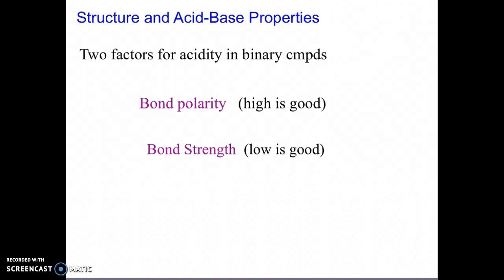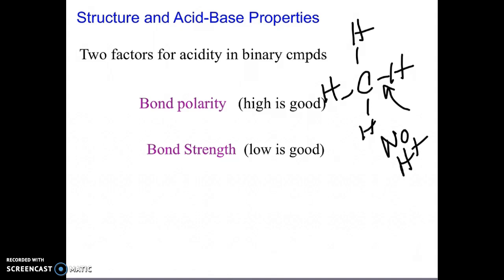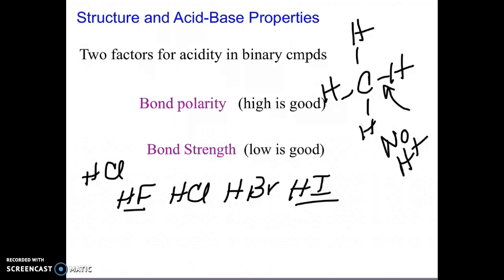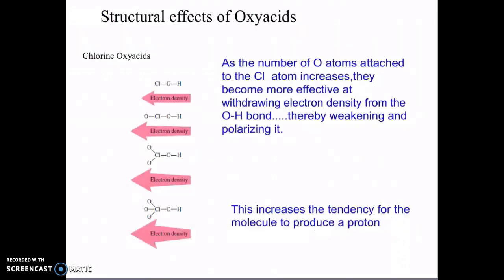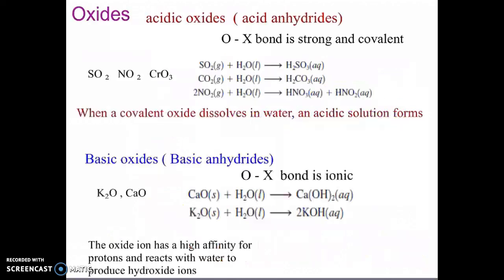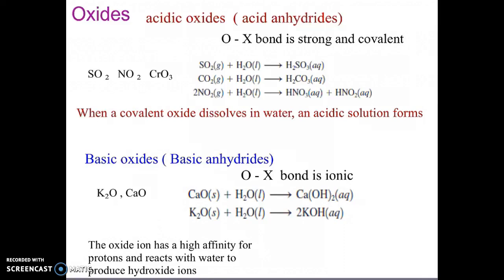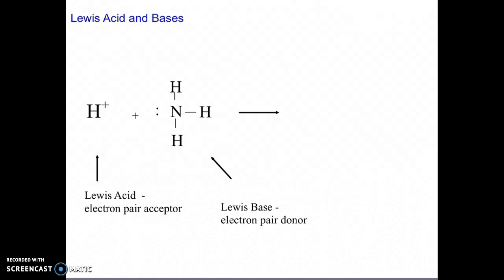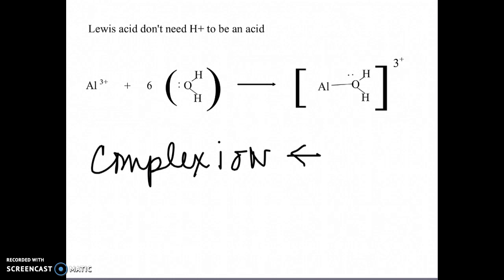EPHS Acid and Base Properites Strucutre